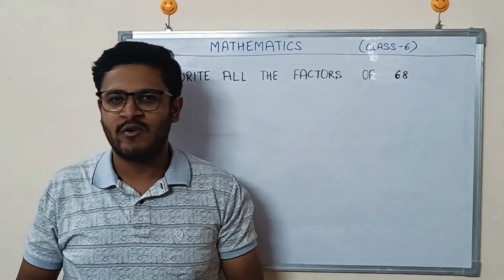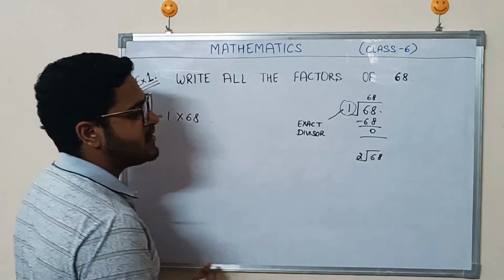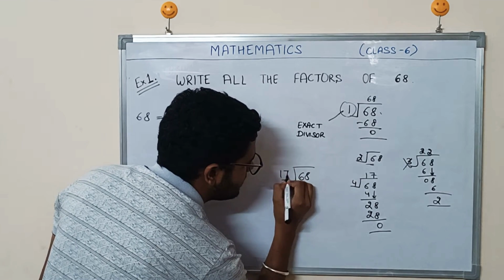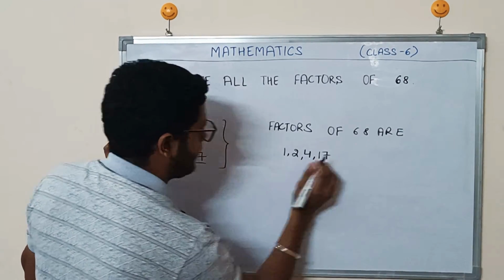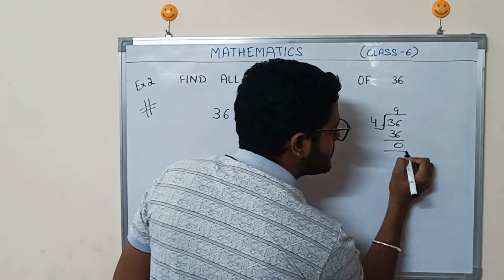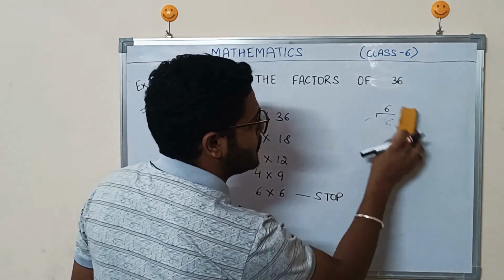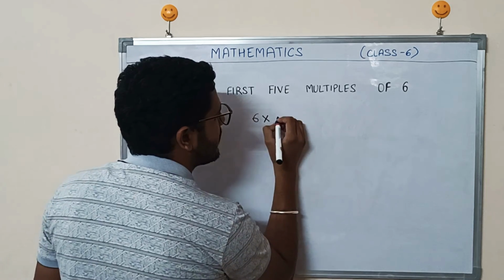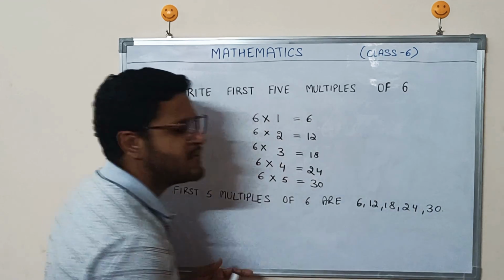4.3.6M Examples- Chapter 3 Playing with numbers Class 6 NCERT Maths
This video explains about the finding multiples with explaining by properly solving questions for better understanding.